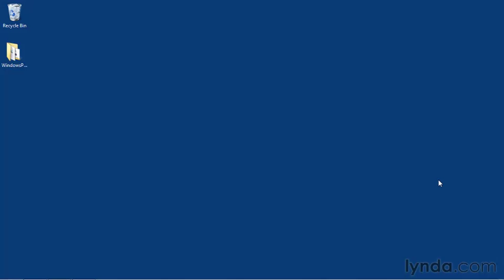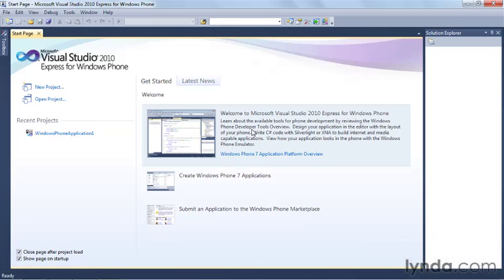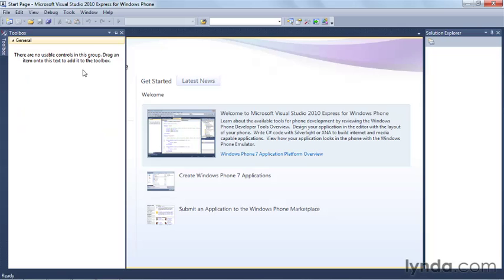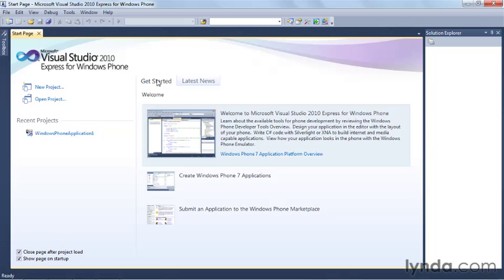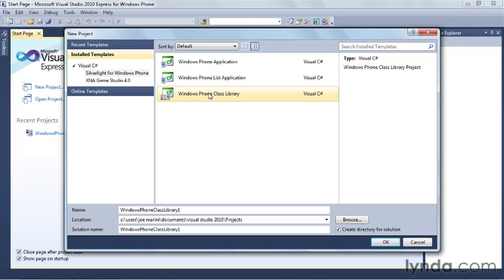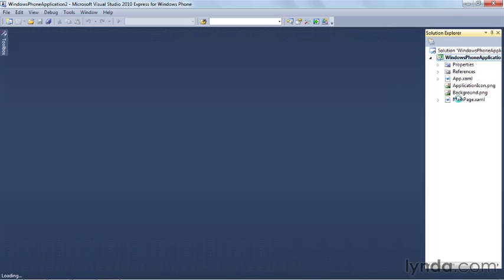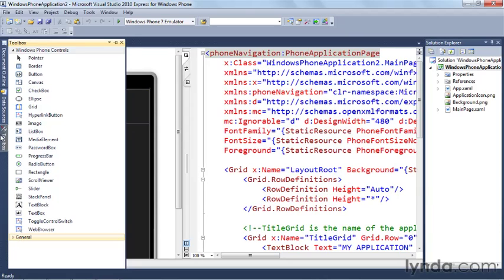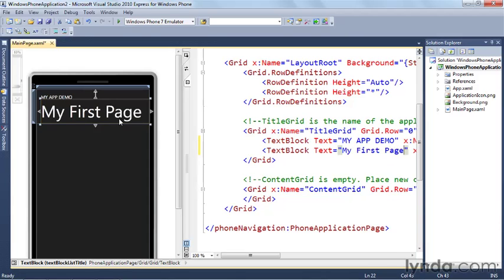Windows Phone SDK - 6/16 Creating a simple app (with Visual Studio)